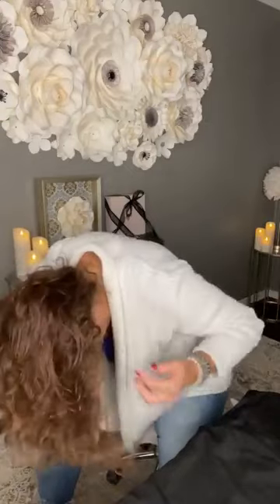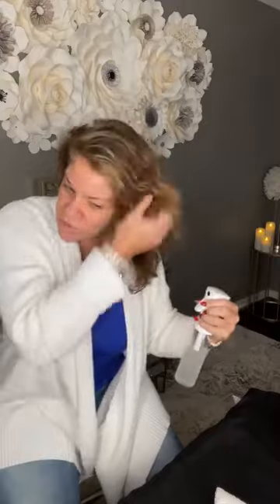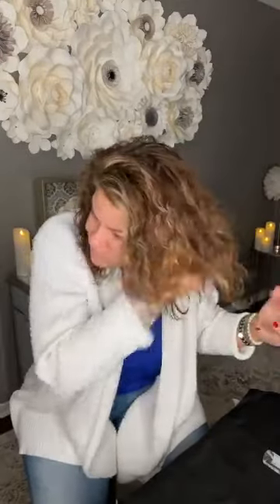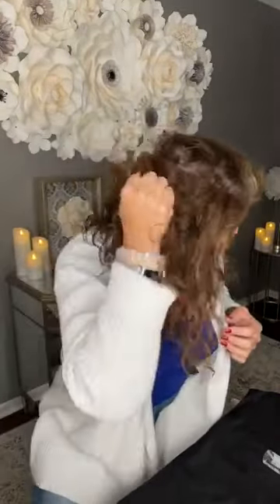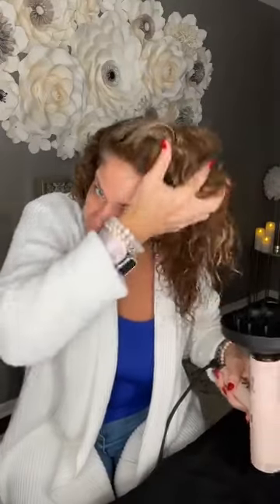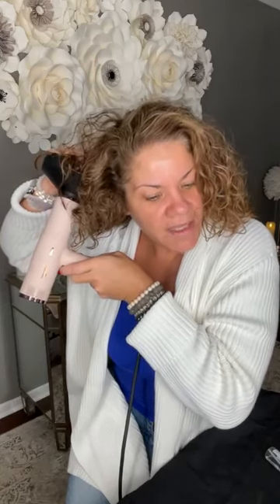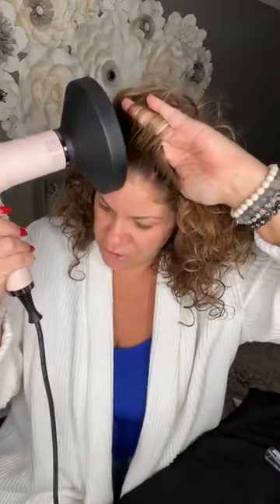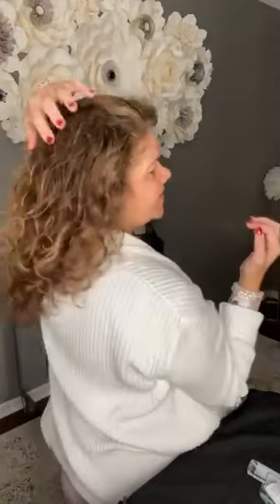Quick refresh for Naturally Curly hair!